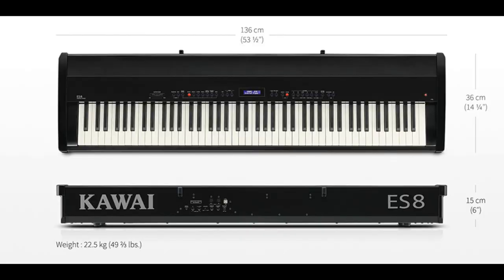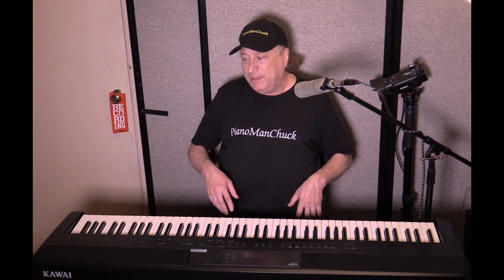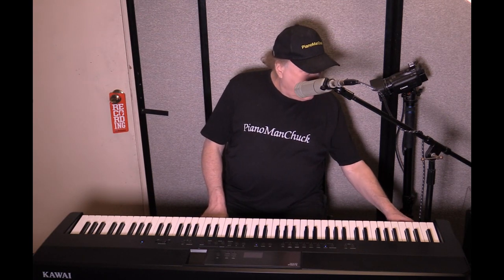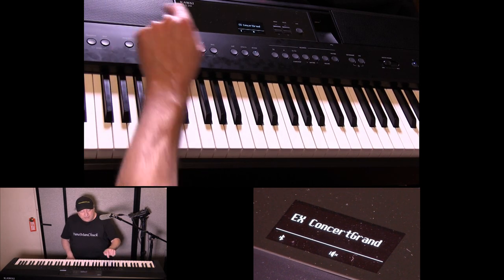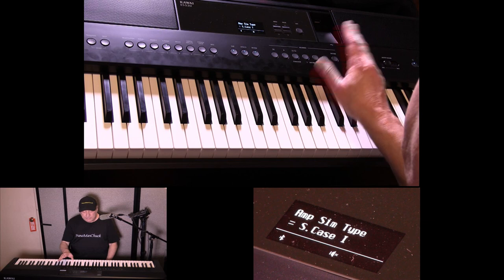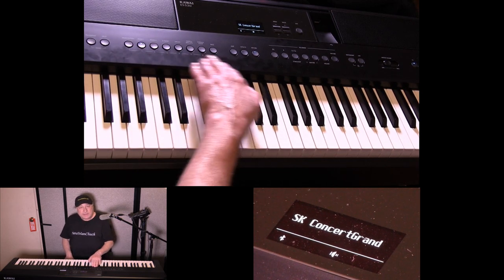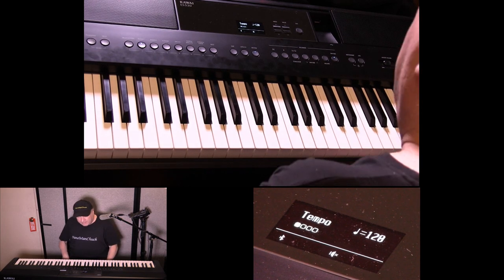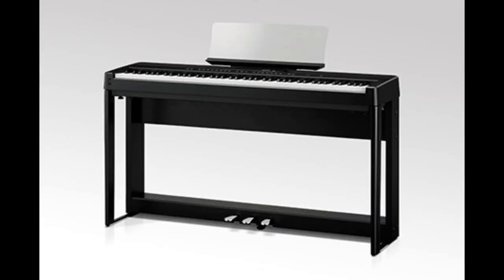Kawai ES520 - Overview / Review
Kawai ES520 - Overview / Review - see clickable video index below

To purchase the Kawai ES520 and help me out by using the following purchase links (I make a small commision):

   B&H (Great financing, save the sales tax using their own credit card):

SideNote on Electric Pianos:
   Classic EP refers to Rhodes or Tine EP's.
   60's EPs are Wurlitzer pianos sampled from the real thing.
   60's EP 2 is a Pianet, sampled from the real thing.

** CLICKABLE VIDEO INDEX **

00:00 – Start
00:04 – Opening Piano Piece (“Forgotten”, © Charles Gilmore)
00:48 – Opening Dialog
01:08 – Brief Kawai “ES” History
02:41 – Gigging Use
03:36 – Details / Specs
06:13 – Built-in Speaker System
08:16 – What’s Included
09:14 – Pedals – Included and Optional
09:53 – Back Panel
11:21 – Front Panel Layout & Connections
11:53 -    Transpose
12:39 -    Split
13:38 -    Demo Mode
14:16 -    Instrument Selection
14:30 -       Piano 1 Selection
14:36 -          Shigeru Concert Grand
15:06 -          EX Concert Grand
15:31 -          Jazz Clean
15:41 -          Warm Grand
16:03 -       Piano 2
16:07 -          Modern Piano
16:19 -          Rock Piano
16:35 -          Upright Piano
16:57 -          Pop Grand
17:21 -       E. Piano
17:32 -          E.P. 2
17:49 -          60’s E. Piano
18:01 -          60’s E. Piano 2
18:13 -          Modern E. Piano
18:19 -          Classic E. Piano
18:31 -             AMP / FX / Reverb
19:37 -             Classic Phaser Example
20:13 -       Organs
20:15 -          Church Organ
21:35 -          Jazz Organ
21:48 -          Drawbar Organ
22:10 -          Ballad Organ
22:24 -          Principal Oct.
22:44 -       Harpsi / Mallets
22:47 -          Harpsichord
22:54 -          Vibraphone
23:03 -          Clavi
23:18 -          Marimba
23:33 -       Strings & Choir
23:36 -          Slow Strings
23:52 -          String Pad
24:03 -          Warm Strings
24:18 -          Choir
24:28 -          Square Pad
24:39 -          New Age Pad
24:50 -          String Ensemble
25:25 -    Registrations
26:12 -    Song Recorder
27:06 -       Recording Example
28:33 -    Rhythm Section
31:19 -    Layers
32:32 – Closing Remarks